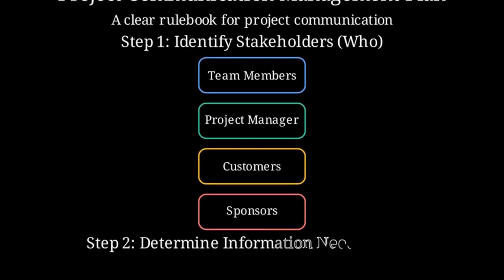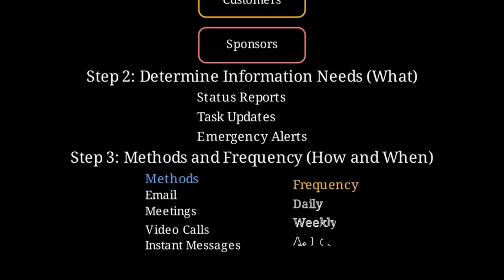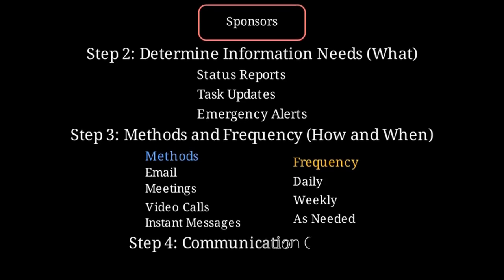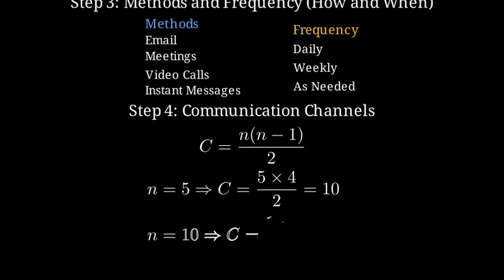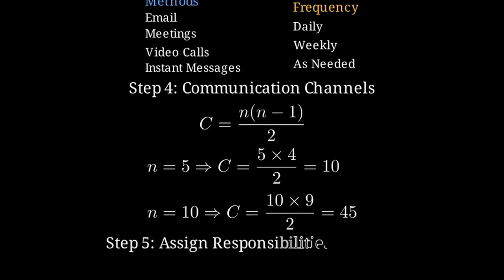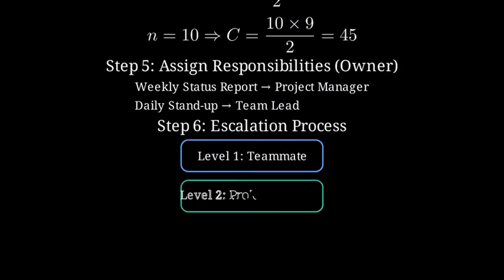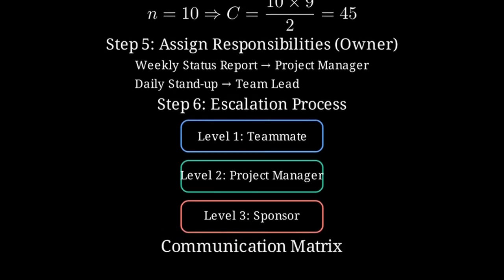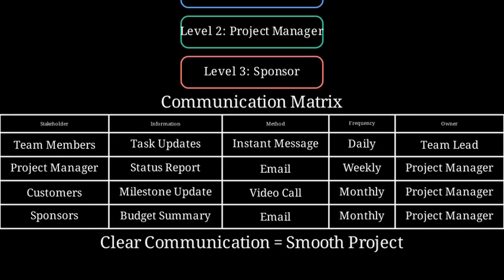How to Create a Project Communication Management Plan | Step-by-Step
Did you know that 90% of a Project Manager’s time is spent communicating? In this video, we break down exactly how to build a Project Communication Management Plan that ensures the right information gets to the right person at the right time.